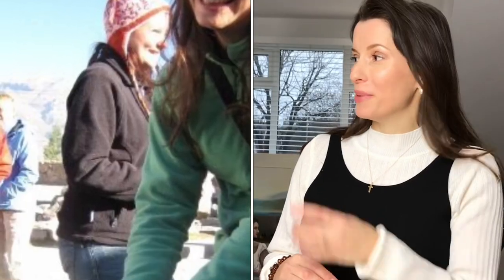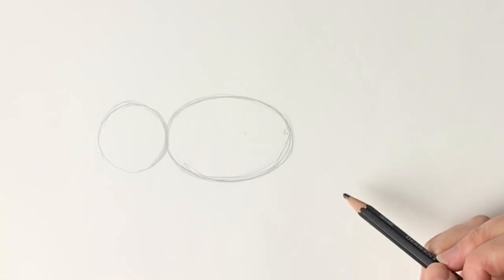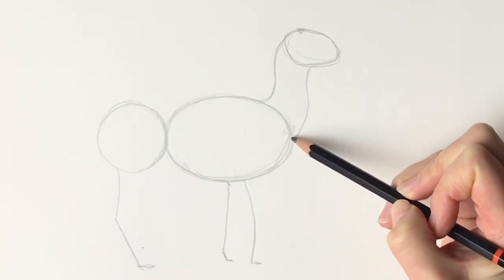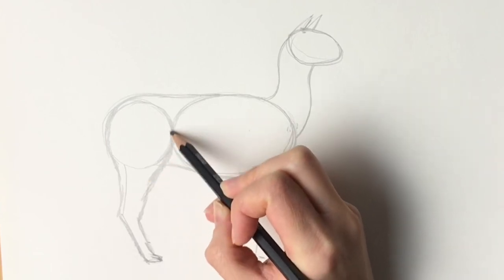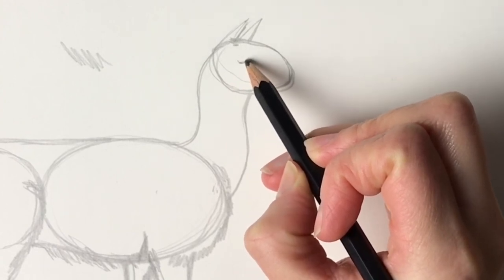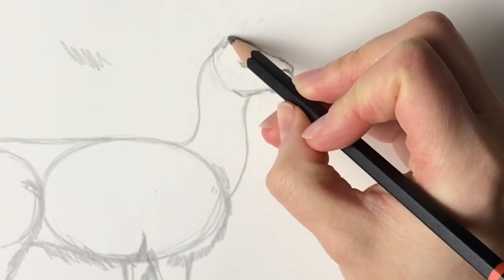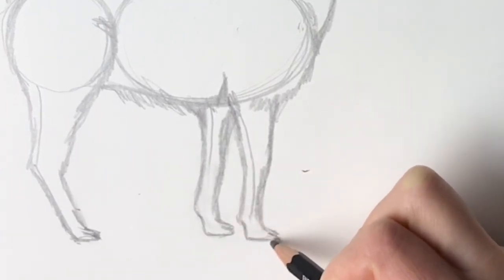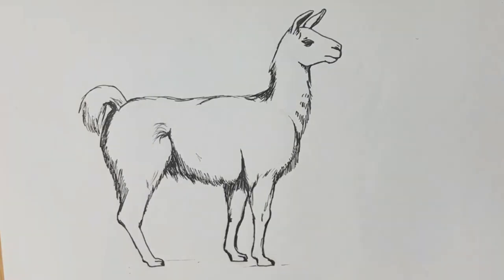How to draw a llama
Learn how to draw a llama for beginners in an easy step-by-step tutorial with artist Harriet Muller. You will need a pencil, pen, an eraser and paper. Made using iMovie.